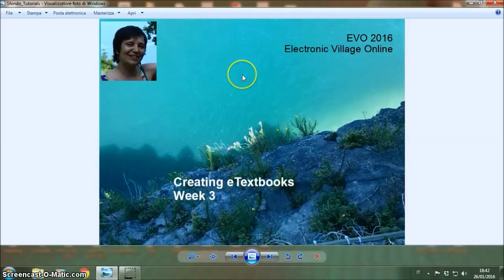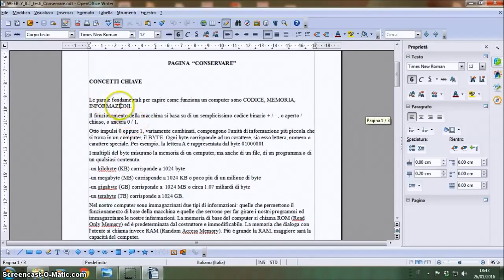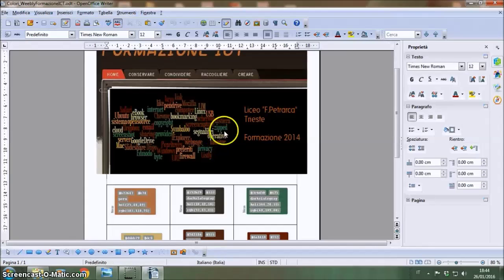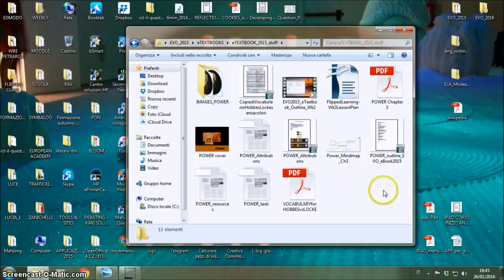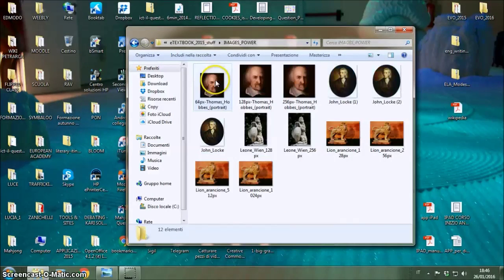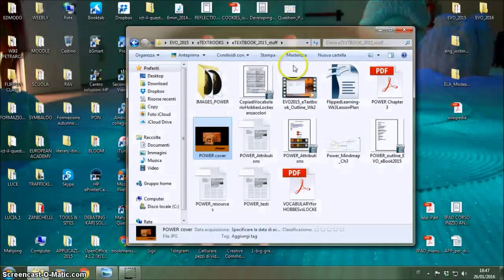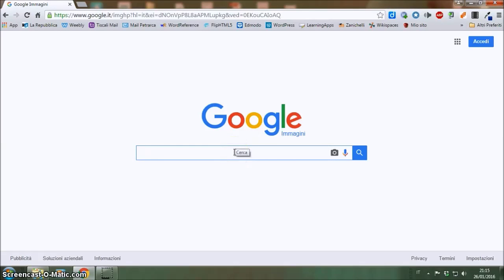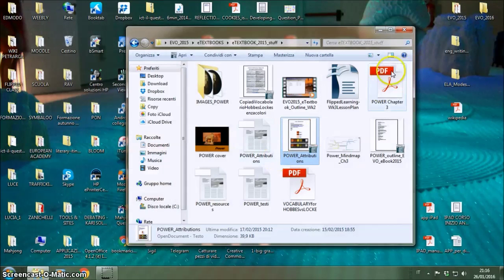EVO2016 Week3 Organizing your work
This video is part of a course about digital textbooks organized by EVO (Electronic Village Online, 2016 edition) and created by Shelly Terrell.